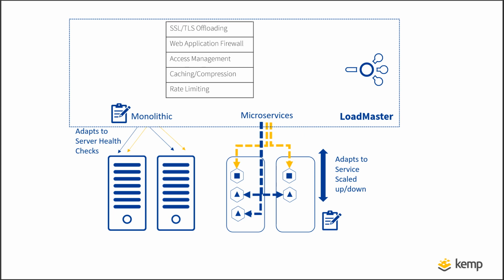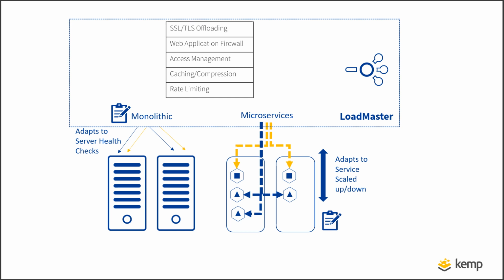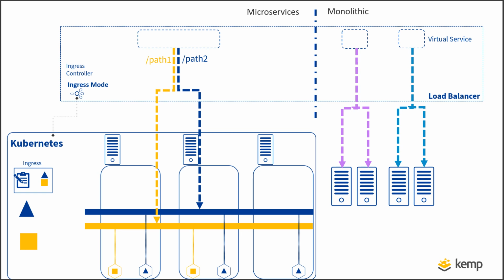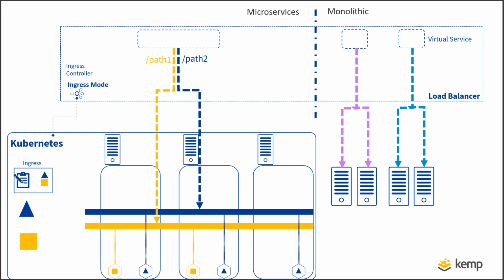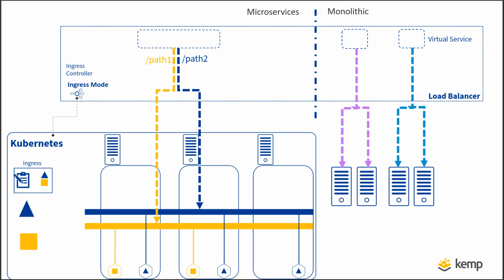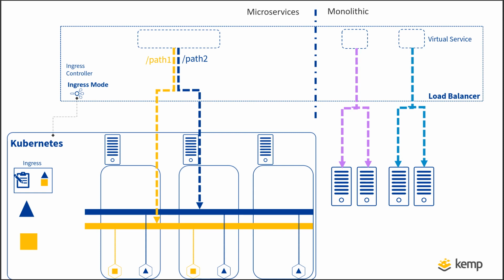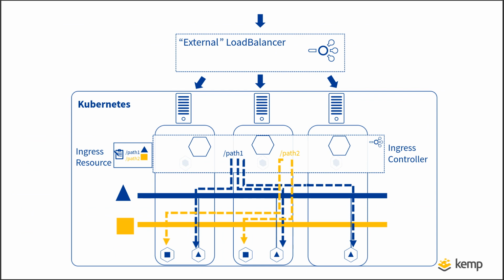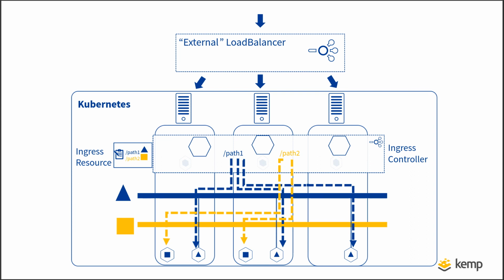How to Simplify Kubernetes with Load Balancers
Kubernetes manages the microservices in a container environment, but how do you manage the overall application delivery? Load balancers are still needed for application availability, scalability, and security. The integration of load balancers into your Kubernetes environment can simplify the management of your application while maintaining the optimal application experience that you are looking for.

In this panel discussion, you will learn:
• How does publishing an application differ when using Kubernetes versus traditional applications?
• How does Network Operations change with Microservices?
• What are the benefits of integrating load balancers into the microservices ecosystem?